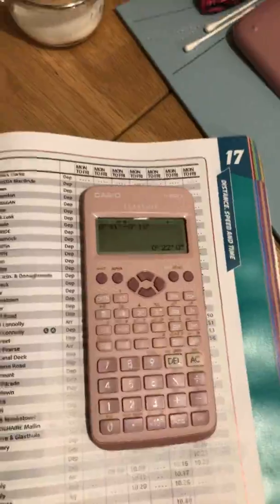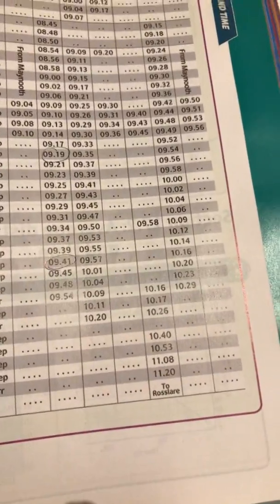Timetable distance speed and time calc